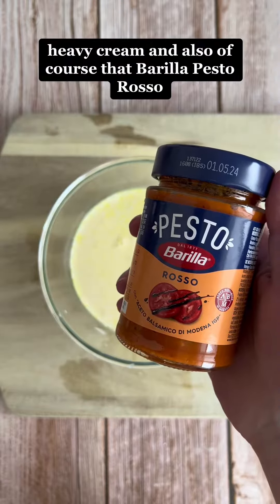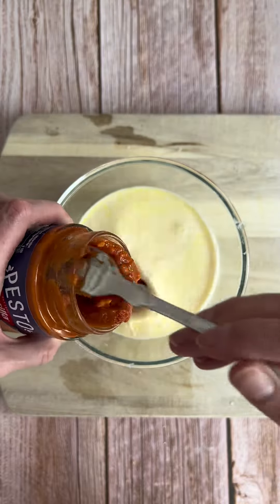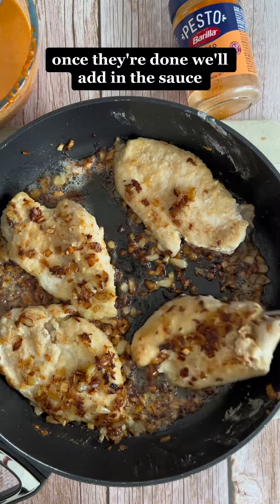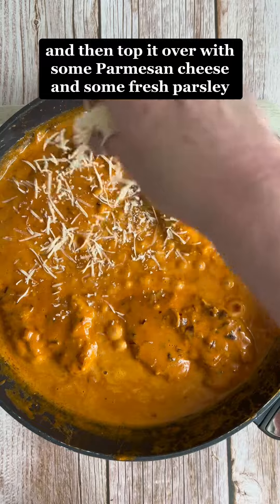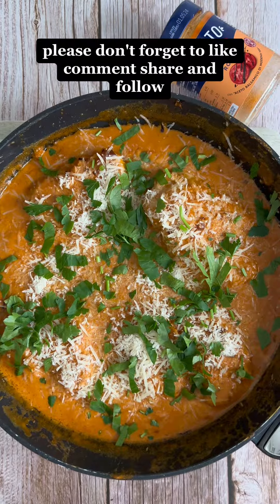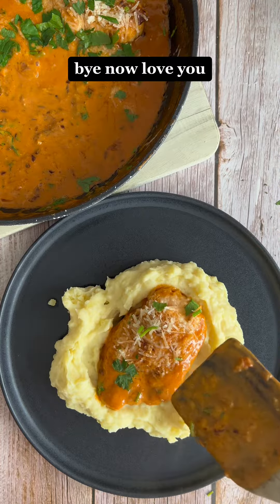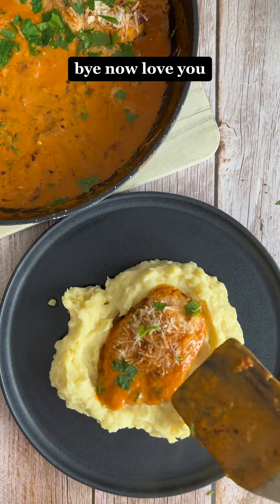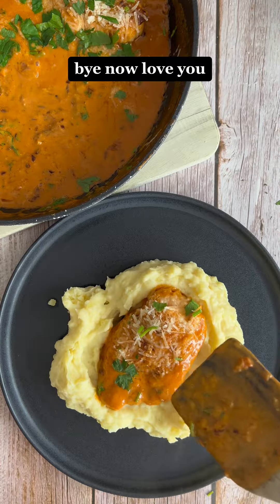The best Chicken Recipe